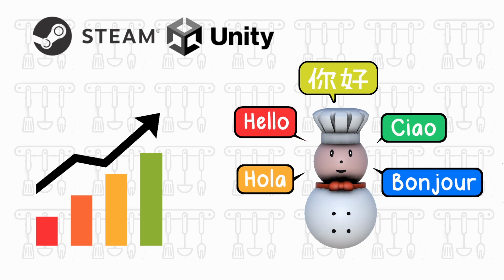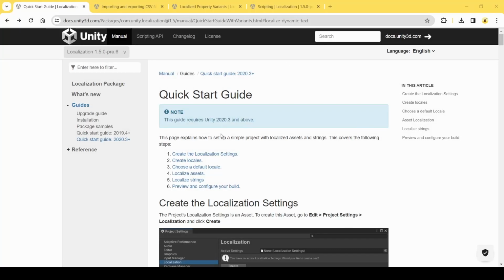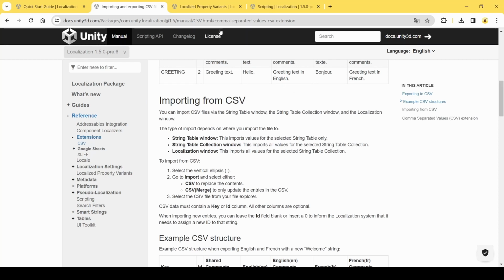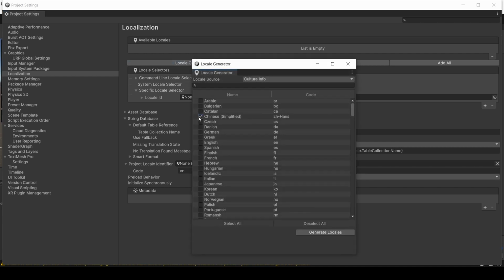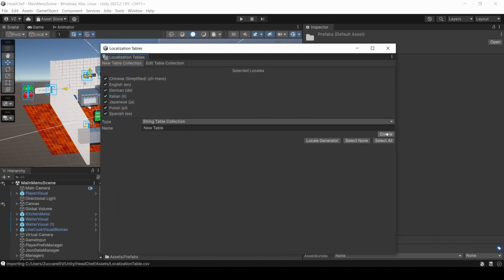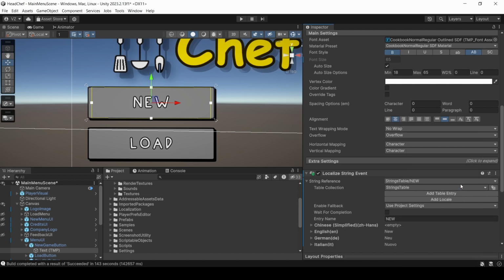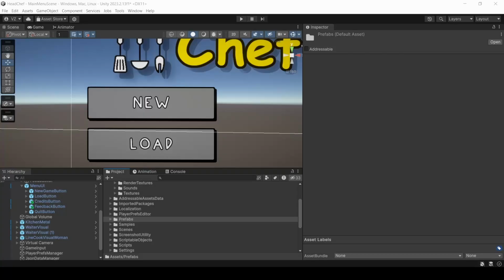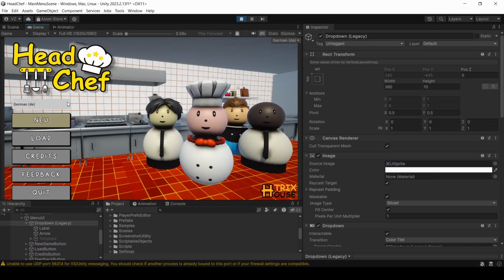Game Localization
Game localization is as important as localizing your Steam store page. It provides a tailored experience to your players.
Let's see how to add it to in Unity.